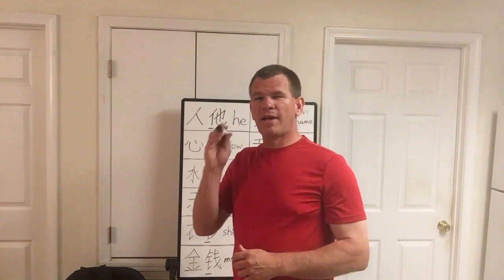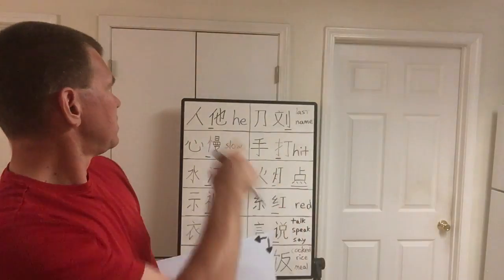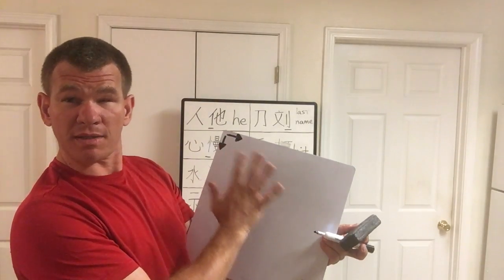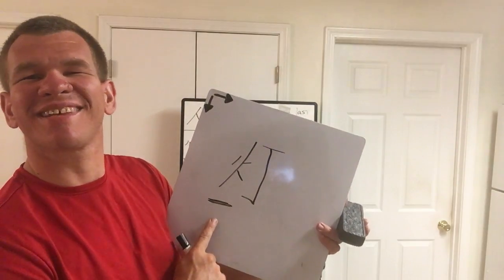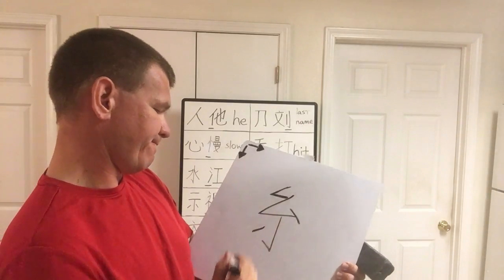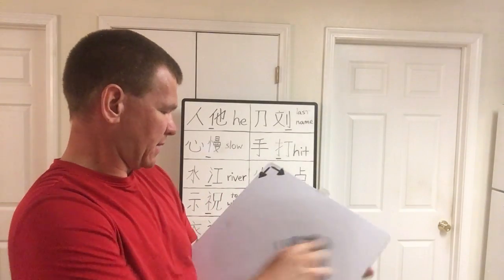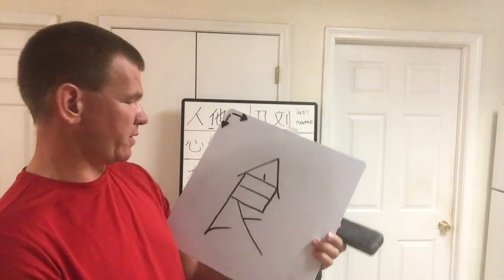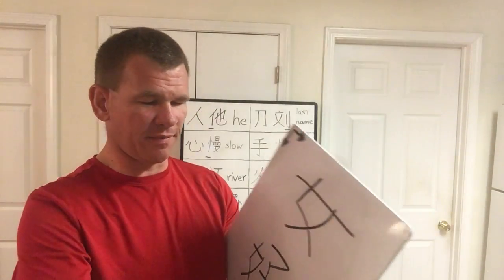Radicals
This video, we will go over 12 radicals. We will learn 12 characters and their radical form.